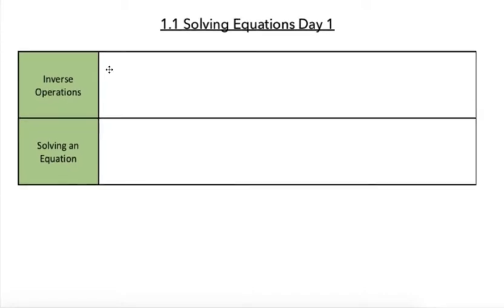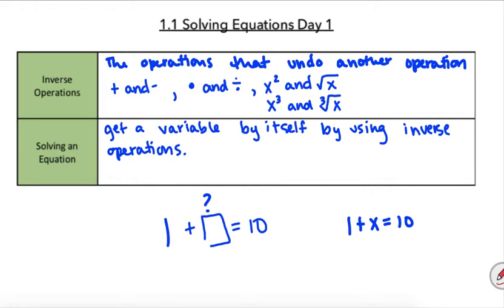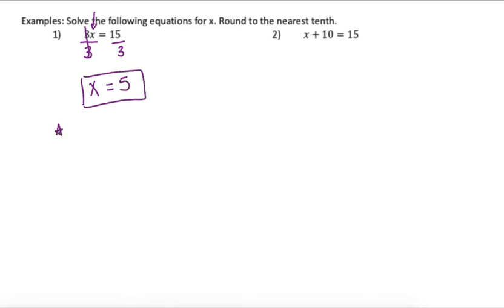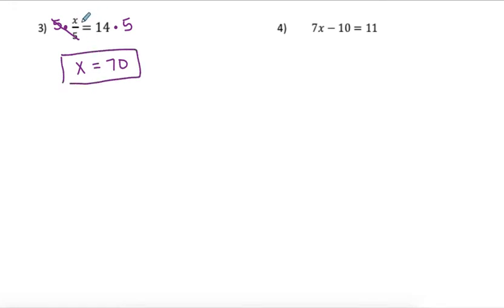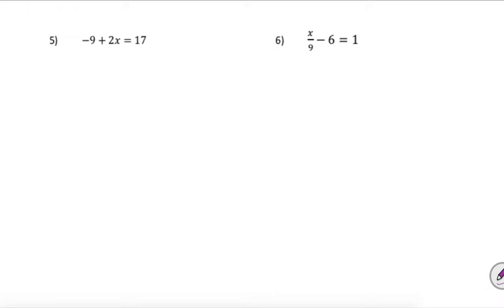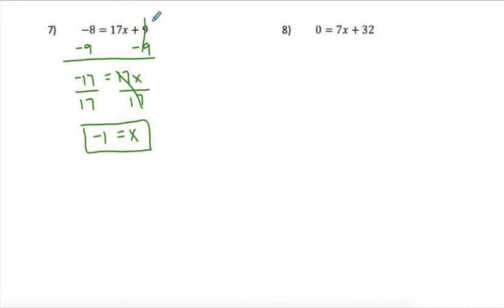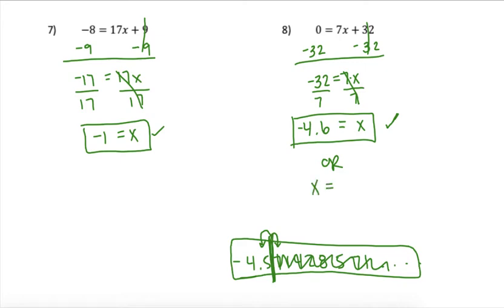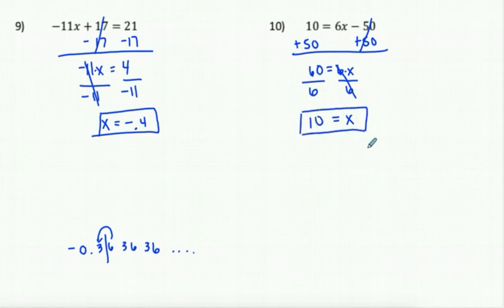1.1 Solving Equations Day 1